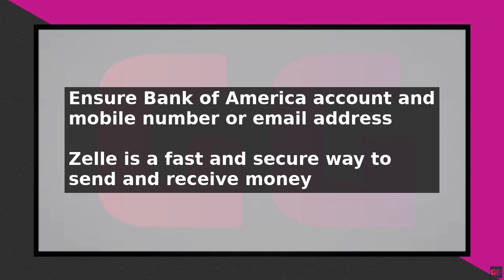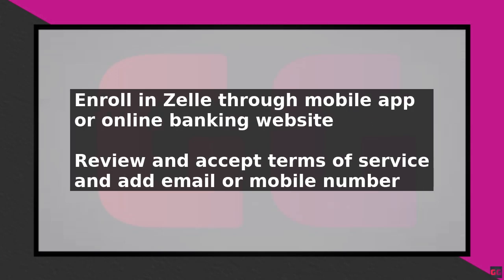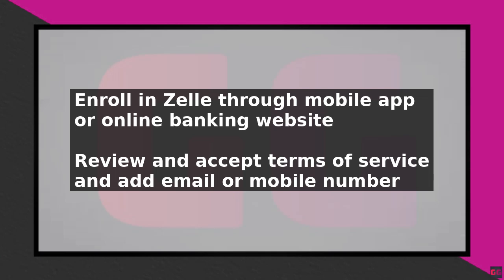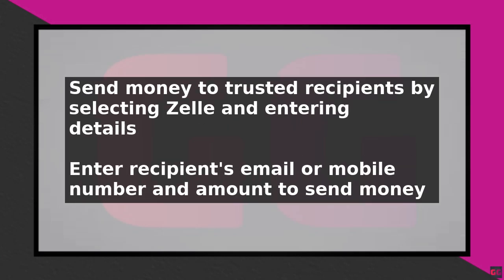How To Send Via Zelle With Bank Of America (2025)